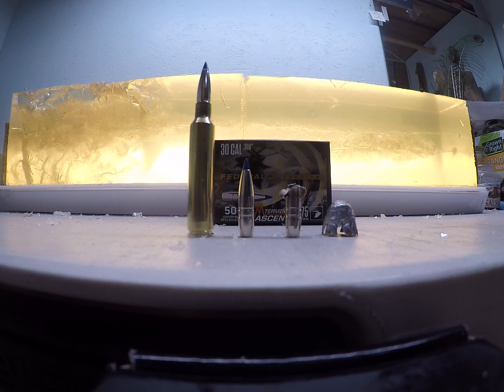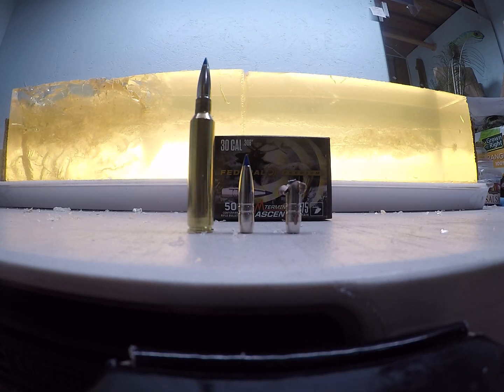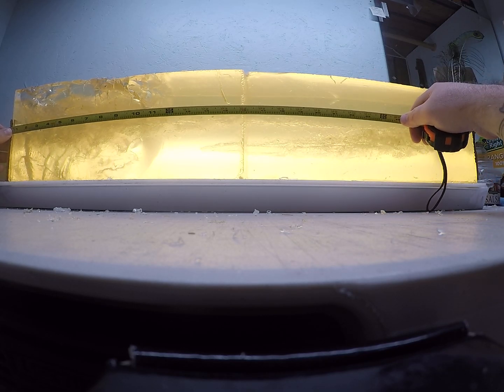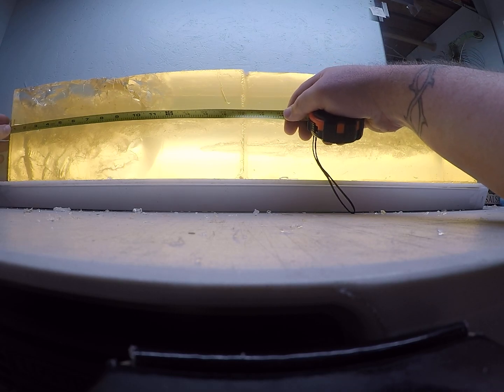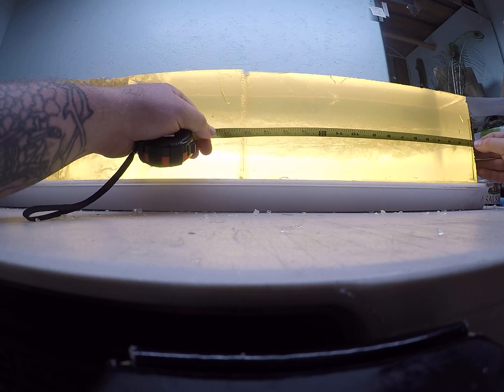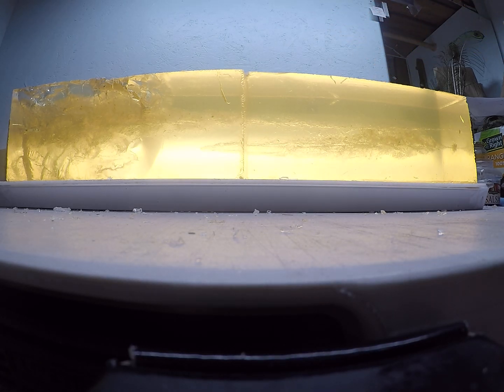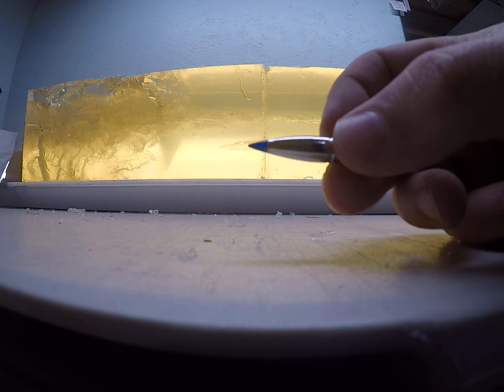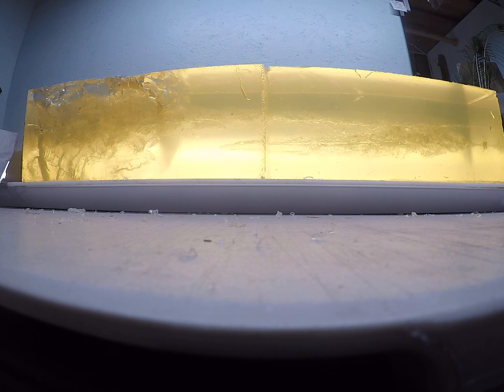300 PRC 175 gr Federal Terminal Ascent ballistics gel block overview PT2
Ballistics gel block overview of the 30 cal 175 gr Federal Terminal Ascent shot out of a 300 PRC for high velocity test and a reduced load shot out of a 308 simulating a long range shot.

Very impressive bullets ballistically.